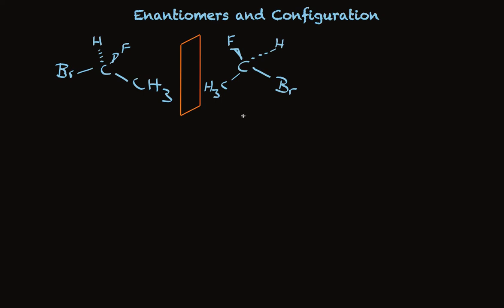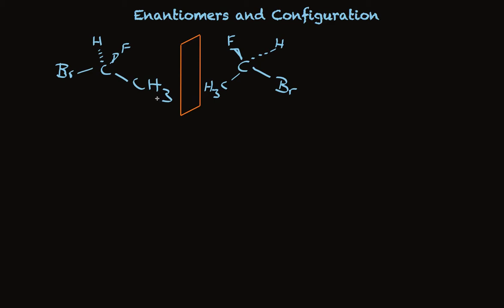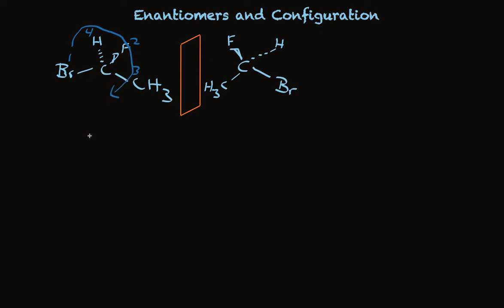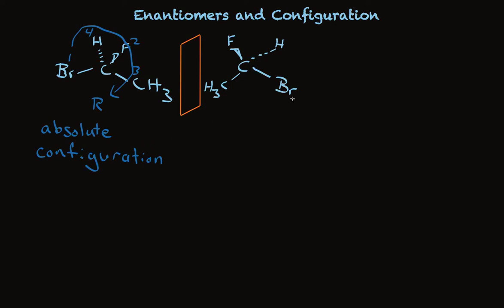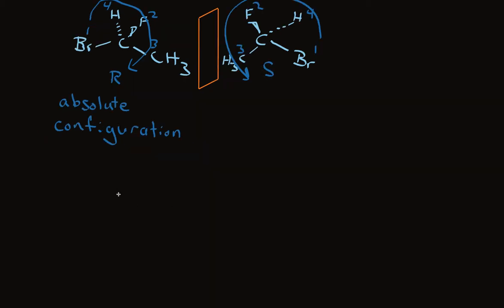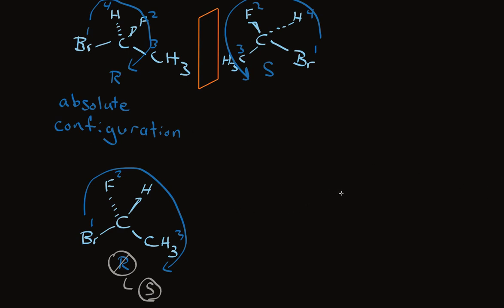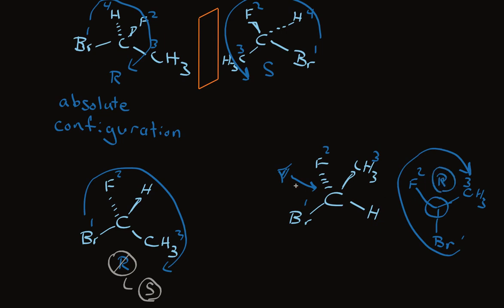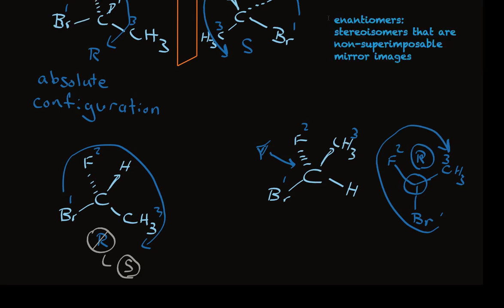Enantiomers and Configuration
Describes the definition and concept of enantiomers in organic chemistry.  Defines the term "configuration".